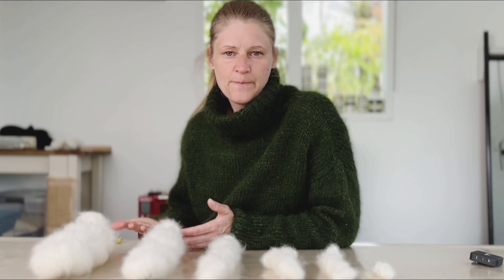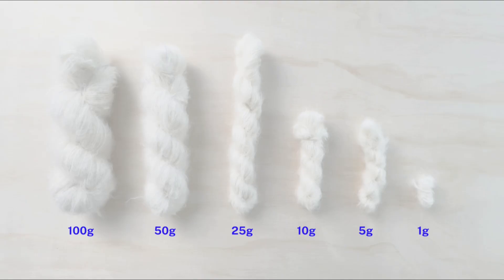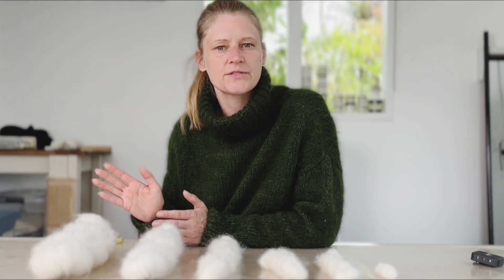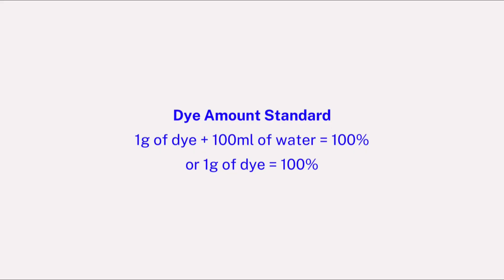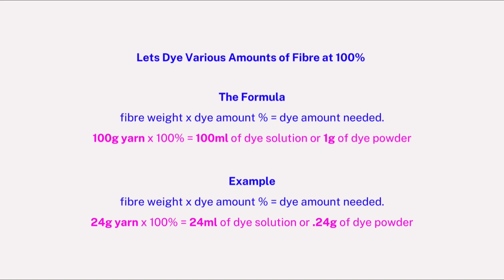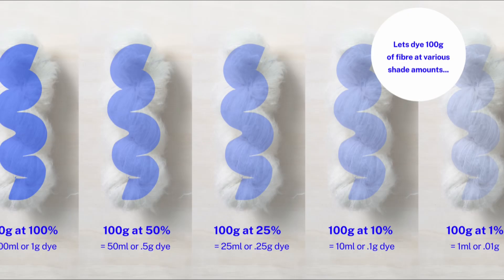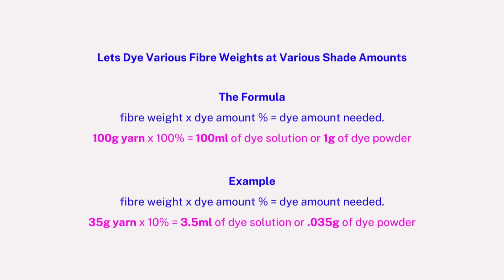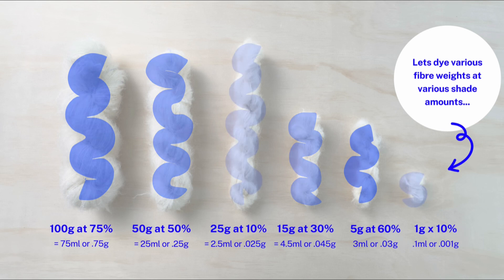How to Dye Shades and Calculate Amounts for Various Fibre Weights in Acid Yarn Dyeing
I was so confused by so many different numbers. The math exhausting and stressful. The weight of yarn, the amount of dye & how to calculate for dyeing shades. The dye wouldn’t all exhaust and I was left with so much dye left over. So how to calculate dye amounts for various fibre weights for consistent results? Get used to using percentages and learn to calculate so you can elevate your fibre craft and create your own dye recipes!

♥ Hi, my name is Lori and when I began working with fibre 15 years ago, there were only a few basic tutorials. In this video, I want to share everything I know with you so that you can easily begin upgrading your craft by creating remarkable fibre art more quickly. From visual conceptual ideas into beautiful creative work that is ready to repeat quickly and easily using minimal tools and resources.

Follow my ebbs and flows as I unearth the Muffs Merino brand from scratch:

Dharma Acid Dye Colour Recipes:

Basic Tools: Pool Noodle, Wooden Dowel, Spray Bottle, Bubblewrap, Towels
Resist Material: Flat foam, Eva Craft Foam, bubblewrap

○ Digital Precision
○ Mirco Measuring Spoons